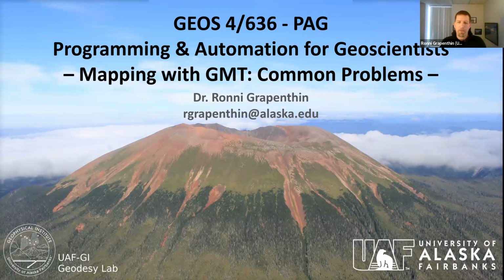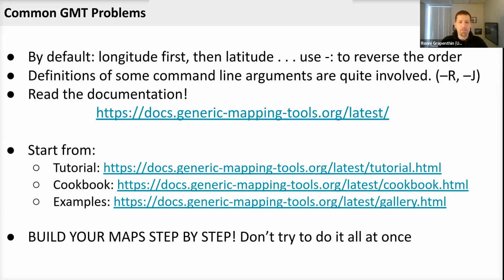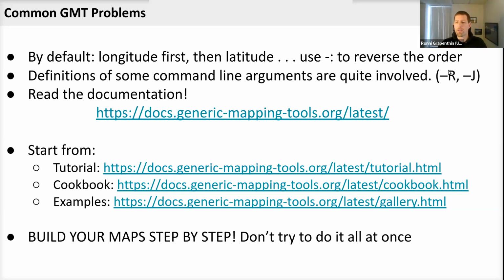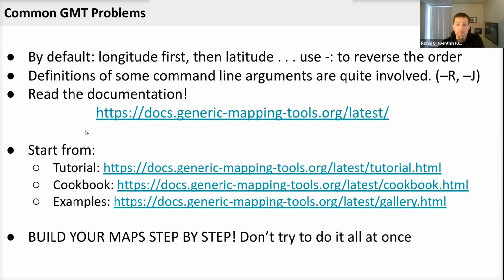Programming and Automation for Geoscientists: 12_04 - Mapping with GMT - Common Problems